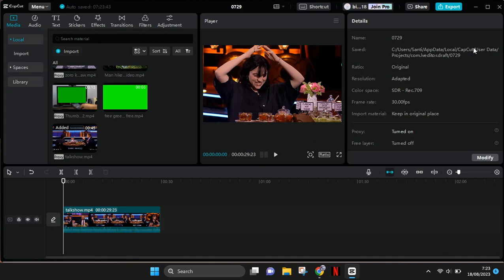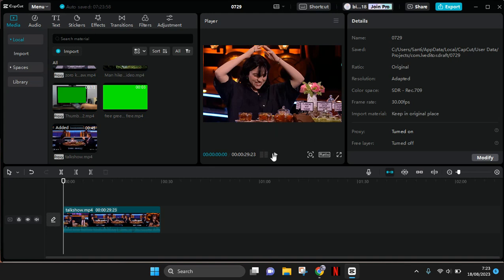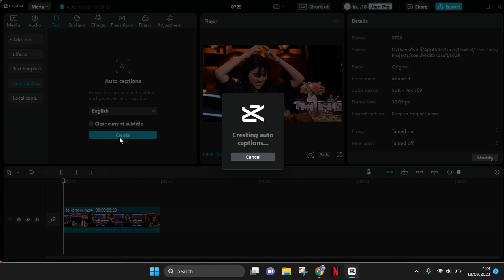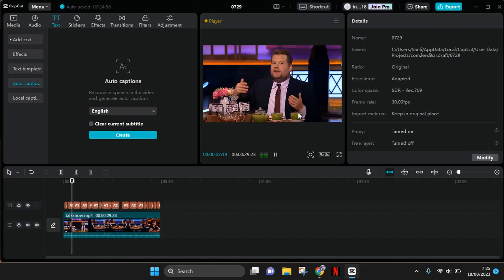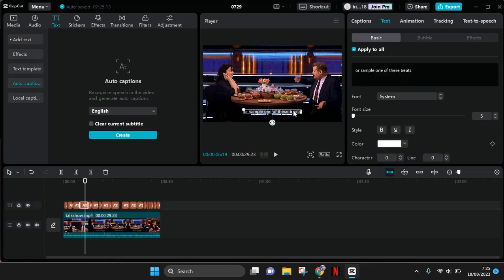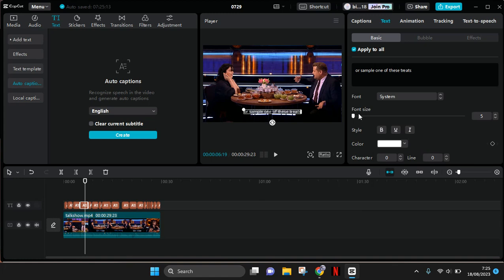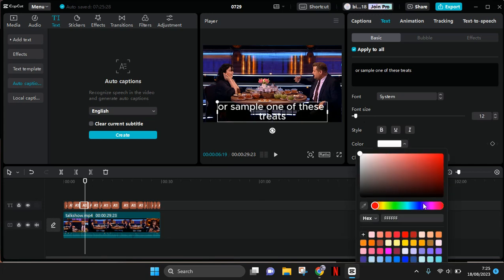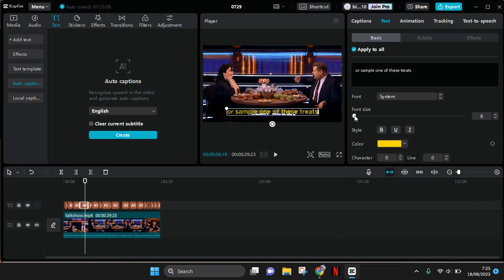How to Create Auto Captions Using CapCut PC? | Creating Captions within Seconds on the CapCut PC!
Requested on the comment section! So this is how you can easily create auto captions on CapCut PC